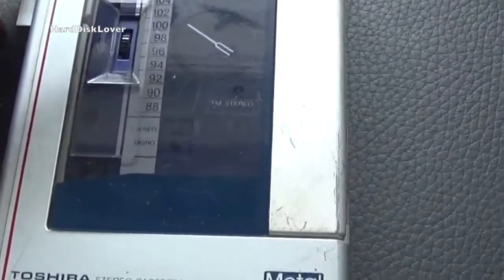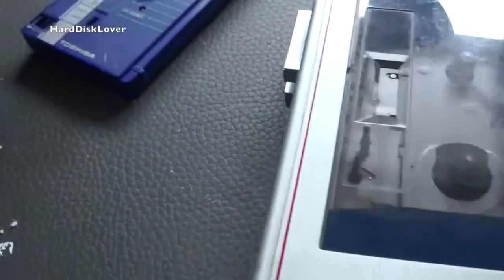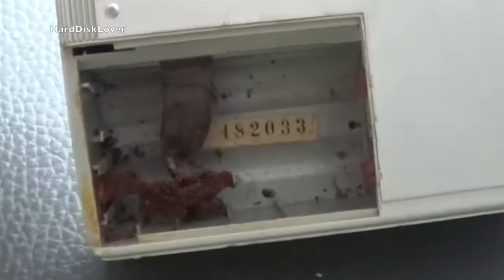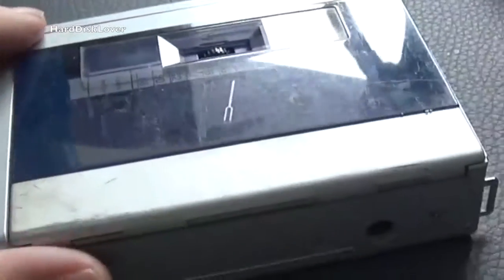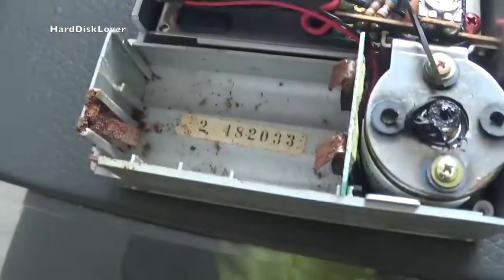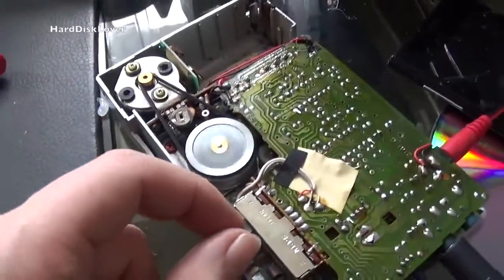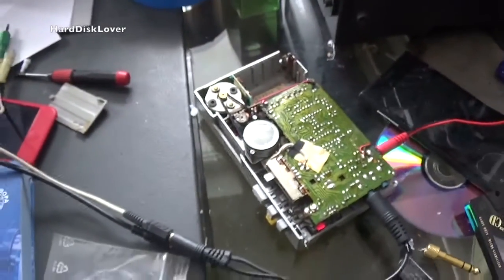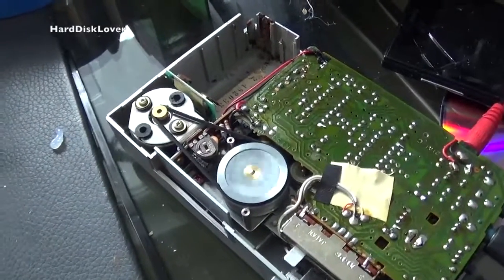Toshiba KT-S3 walkman repair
I scored a slightly defective Toshiba KT-S3 walkman at a flea market. here I am fixing and maintaining it to make it work again. My current Idea is to swap out the battery compartment with some rechargeable lithium ion battery's and a DC to DC boost converter